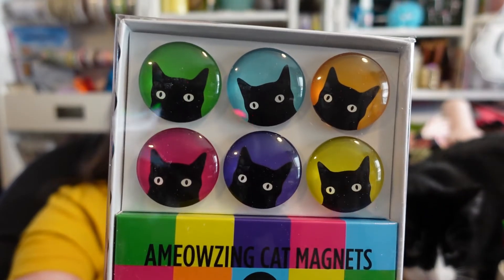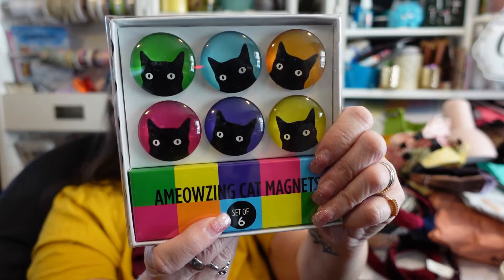Cat Lady Box ~ Black Cat Edition 2022 ~ Unboxing & Review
Cat Lady Box is my NUMBER 1 FAVORITE subscription box!!! and I get the Crazy Cat Lady box option so that my kitty cats get some fun toys AND I get AWESOME cat-themed items for ME. This is the HIGHLY anticipated Black Cats box and I am SO EXCITED!!!  :o)

If you want to check Cat Lady Box out for yourself, here is the link (not a sponsor): catladybox.com